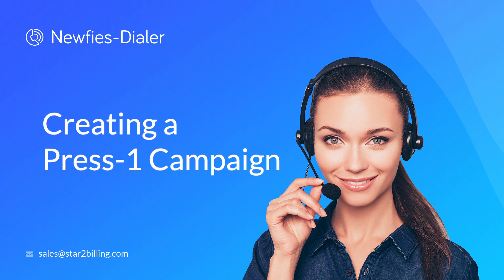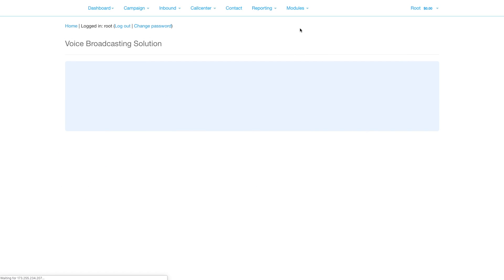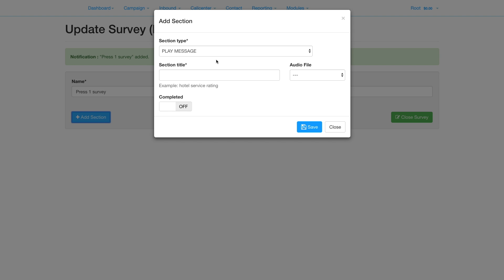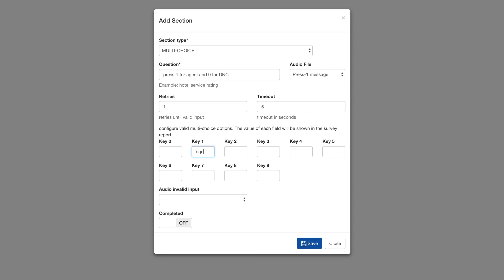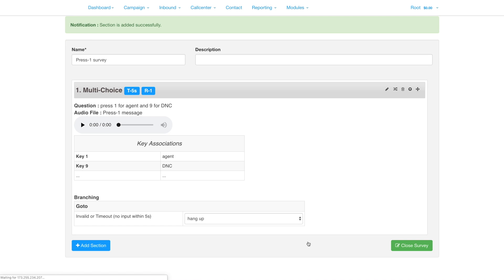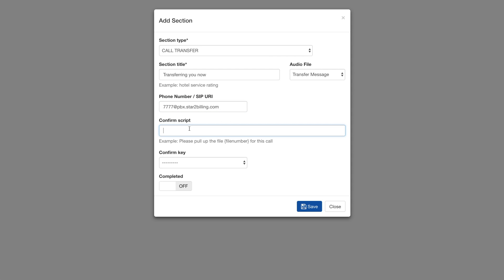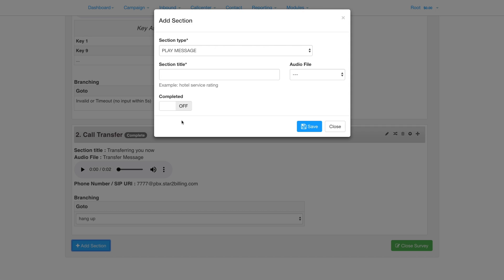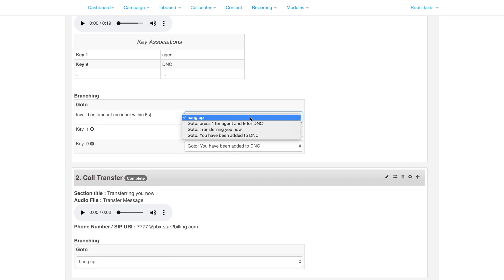Press 1 Survey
Press 1 survey in Newfies-Dialer, describing how to set up a press 1 survey so that when a contact presses 1, they are transferred to your own call center.